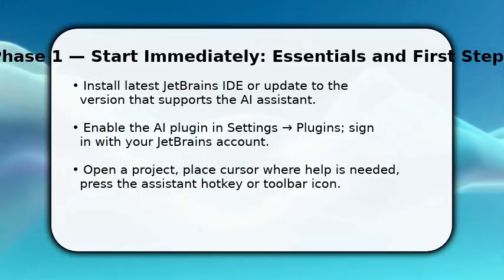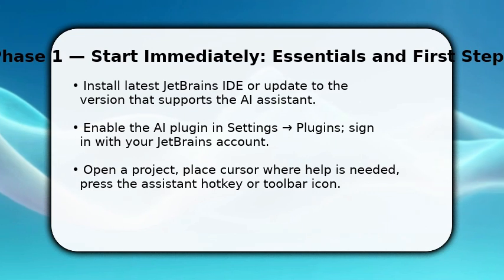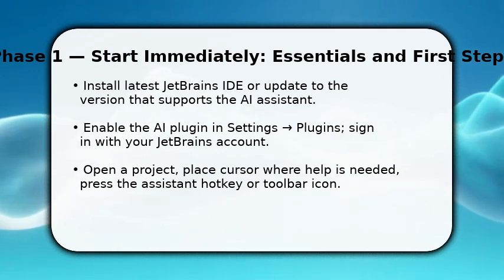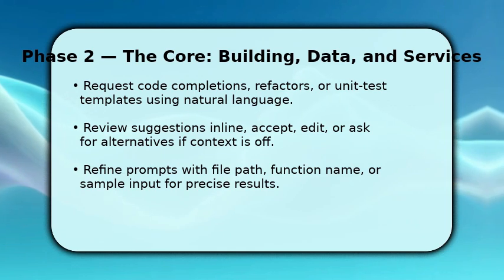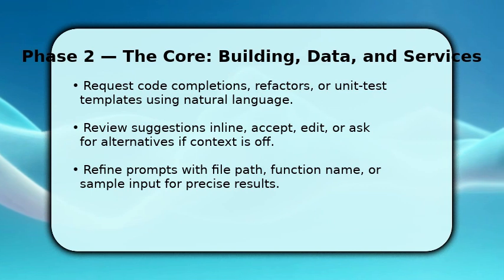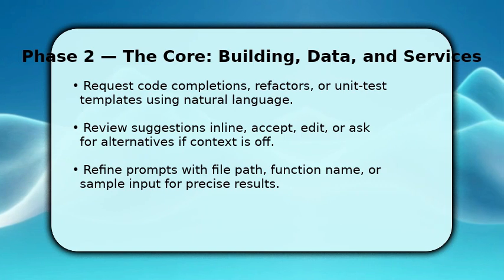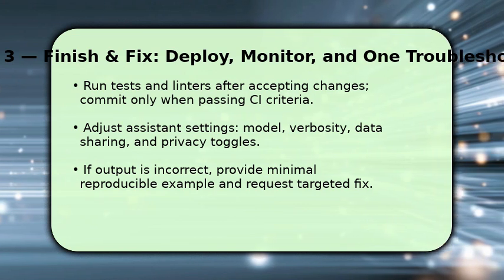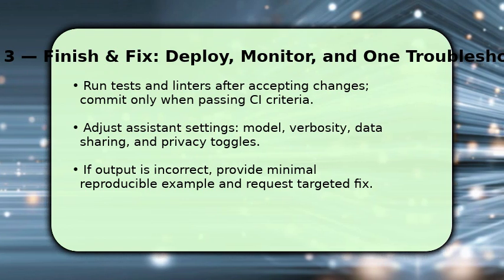How to Use Jetbrains Ai Assistant - Easy Guide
How to Use Jetbrains Ai Assistant - Easy Guide | 🔒 Surfshark VPN Deal — Stay private and secure. $1.99/mo + 3 Months Free ▸

Dive into the world of JetBrains AI Assistant and streamline your coding experience with our easy-to-follow guide. Learn how to set up, customize settings for maximum efficiency, and discover powerful features that can boost productivity in software development projects.

JetBrains, AI Assistant, coding tutorial, software development tools, productivity tips JetBrains AI setup guide